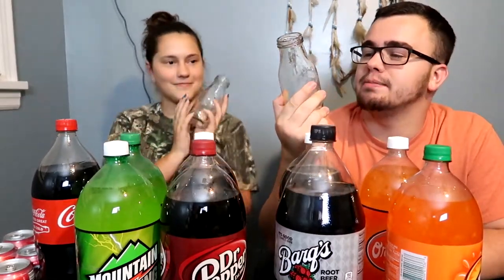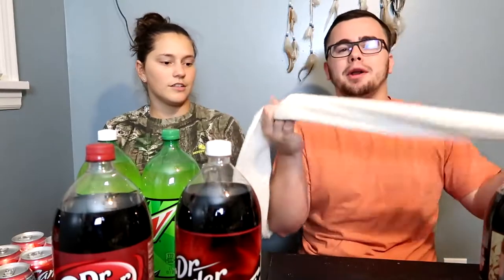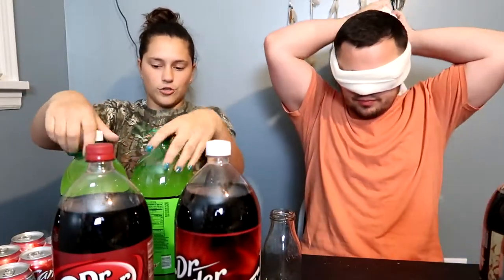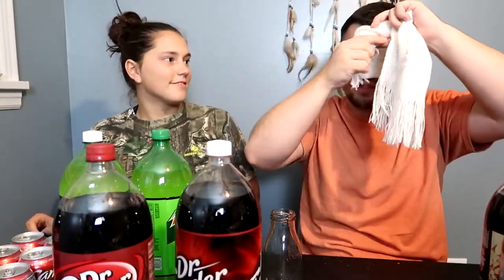NAME BRAND SODA VS GENERIC SODA TASTE TEST!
Trying name brand sodas vs generic sodas while blindfolded and guessing which soda is which.